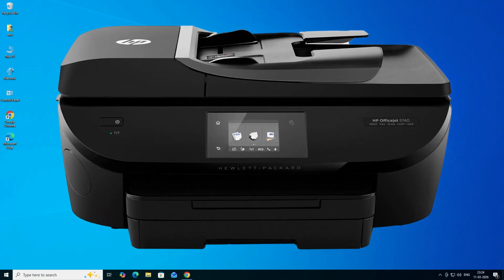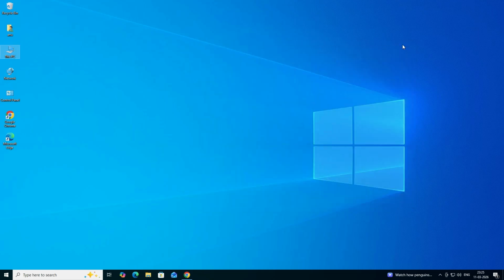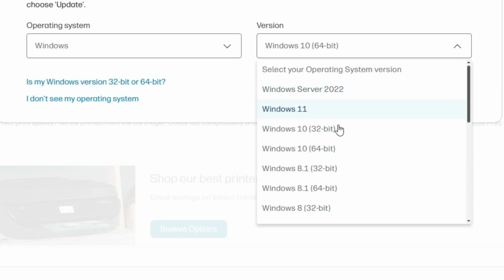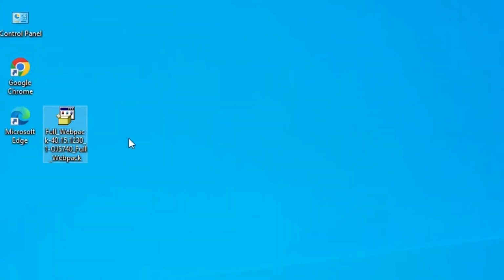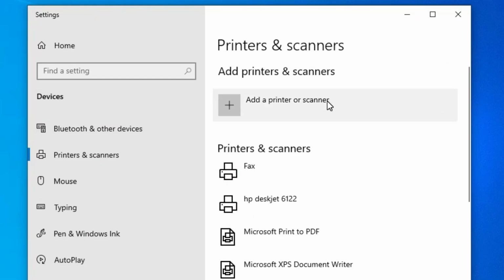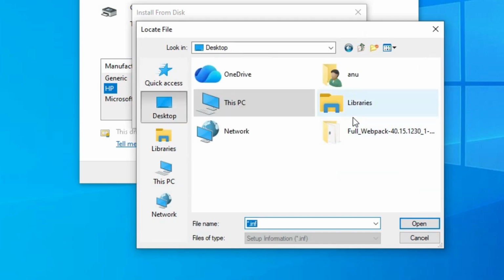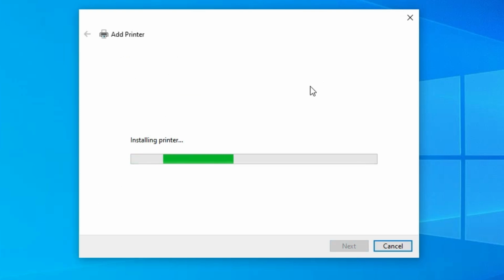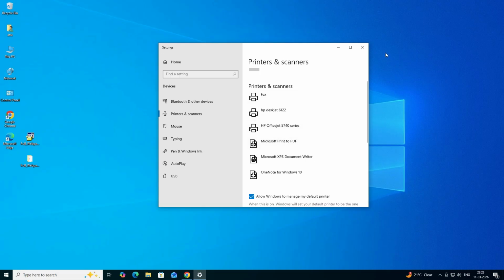How to Download & Install HP OfficeJet 5740 Printer Driver in Windows 10 PC or Laptop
Need to install the HP OfficeJet 5740 printer driver on your Windows 10 PC or laptop? In this step-by-step tutorial, I'll show you the easiest way to download, extract, and manually install the HP OfficeJet 5740 printer driver. Whether your printer isn't detected automatically or you want to install it manually using the INF driver files, this guide covers everything you need.

In this video, you'll learn how to check whether your Windows 10 computer is running a 32-bit or 64-bit operating system, download the correct driver from the official HP website, extract the downloaded files, and manually install the printer using Printers & Scanners. You'll also learn how to verify that the printer has been installed successfully.

This tutorial is perfect for beginners and works for both desktop computers and laptops running Windows 10.

In This Video:

✅ Check Windows 10 System Type (32-bit or 64-bit)
✅ Extract the Driver Files
✅ Manual Printer Driver Installation
✅ Install Using INF Driver Files
✅ Verify Successful Printer Installation

🕒 Timestamps:
00:00 – Introduction
00:22 – Check Windows 10 (32-bit or 64-bit)
00:54 – Download HP OfficeJet 5740 Printer Driver
02:09 – Extract Driver Files
02:45 – Manual Driver Installation
04:38 – Verify Printer Installation
05:04 – Conclusion